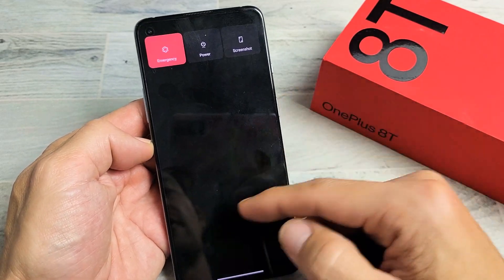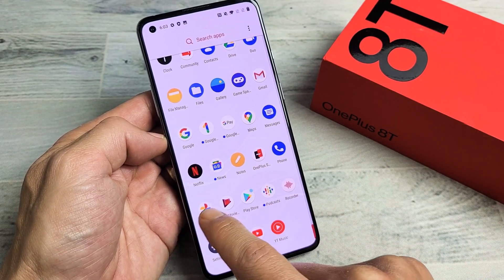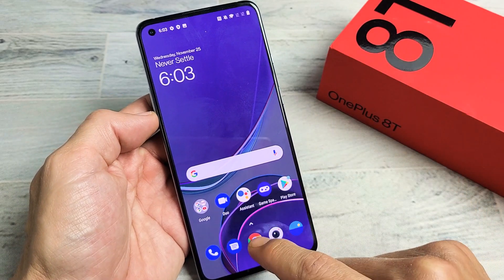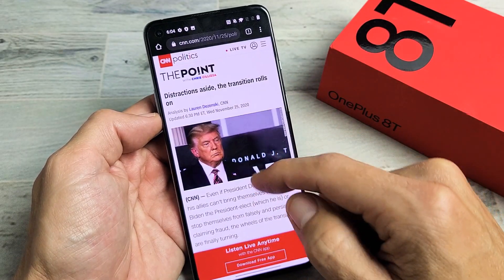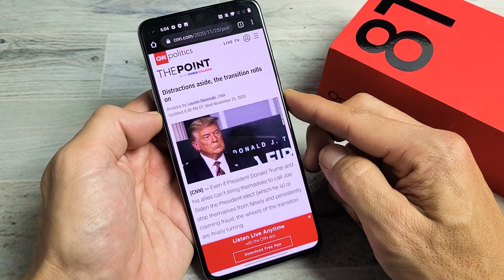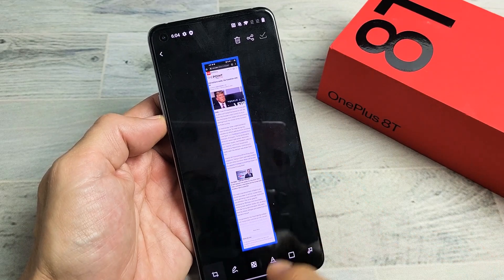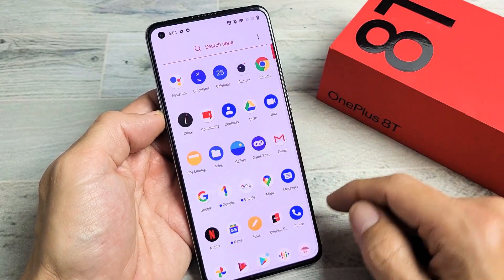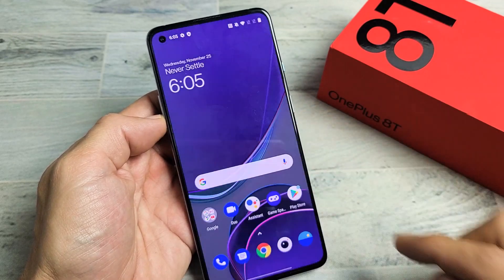OnePlus 8/8 Pro/8T: How to Take Screenshot + Tips (2 Ways)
I show you 2 ways on how to take a screenshot (screen capture) as well as use the screenshot extend page (scroll capture) on the OnePlus 8, 8 Pro or 8T and you cannot restart or power down the traditional way.  Hope this helps.
In this video i am using a OnePlus 8T